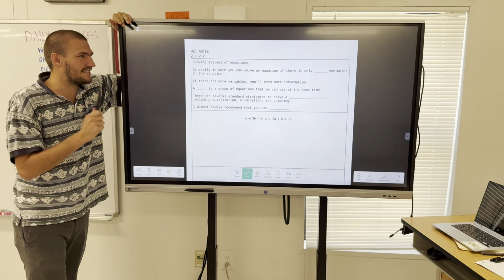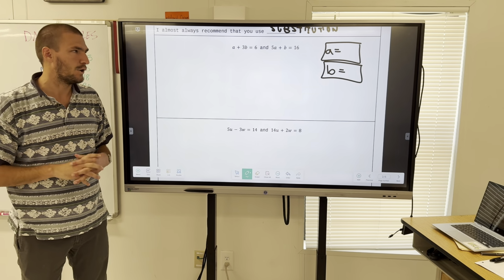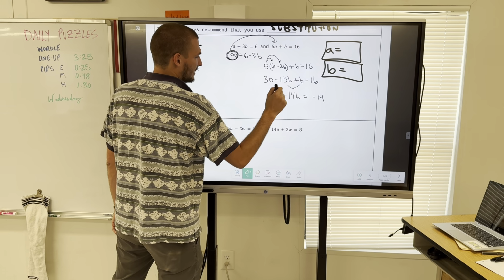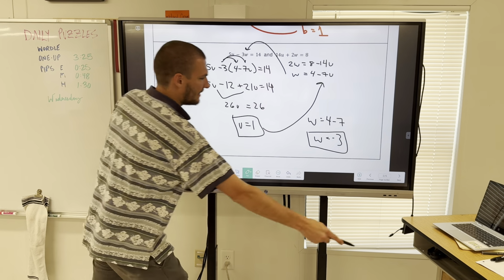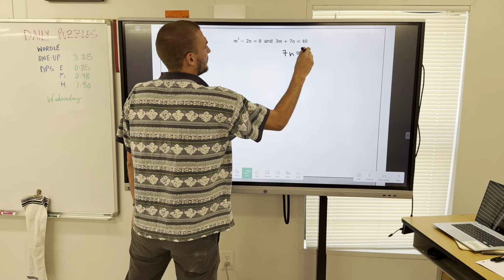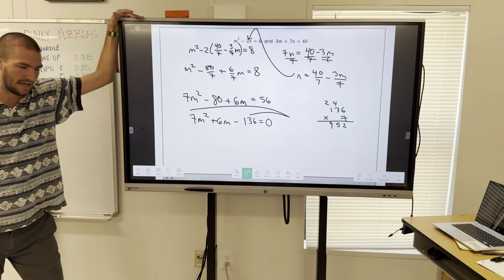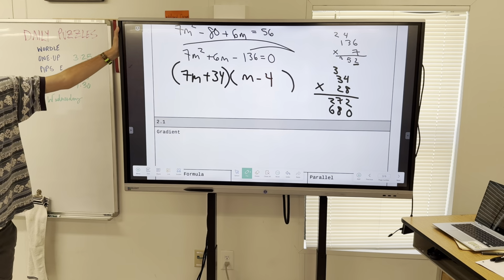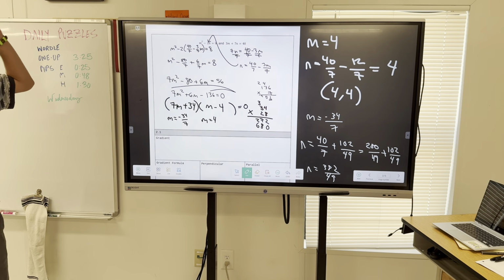[AASL] Solving Systems of Equations Refresher